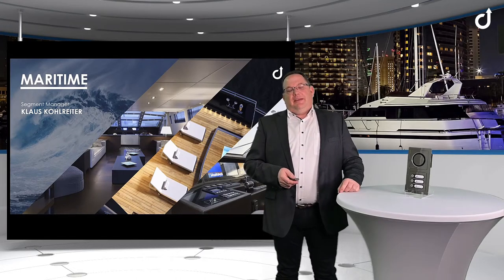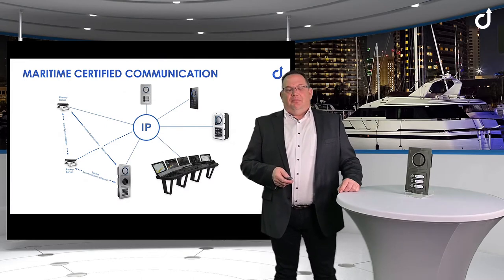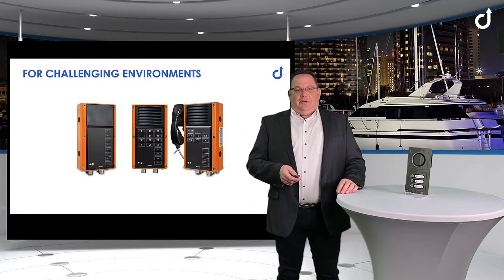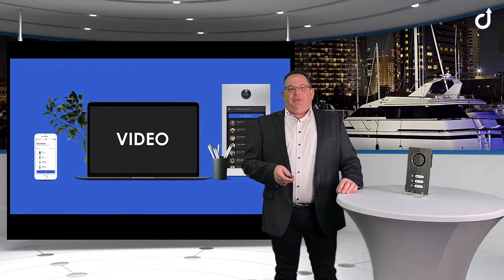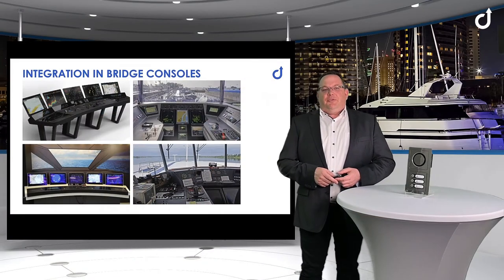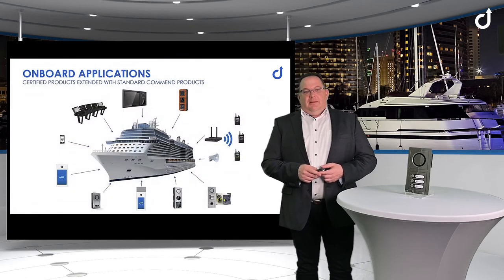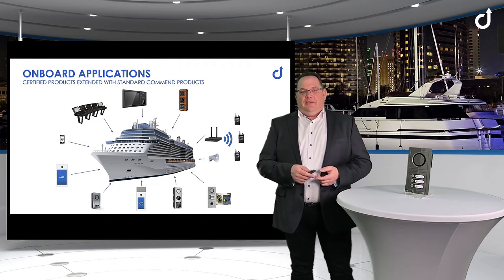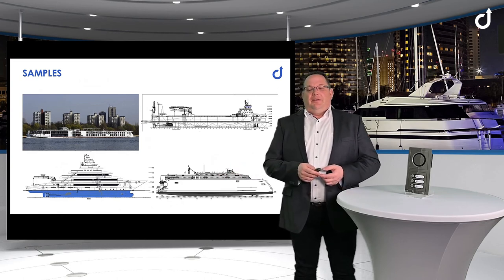Maritime Communication with elegant and customisable Intercom stations for Yachts and Ships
Cruise Liners, Yachts, Industrial Vessels, Harbours - they all rely crucially on security focussed Intercom communication. How are Ognios by Commend solutions addressing the highly specialised needs and wants of the Maritime market? Segment Manager Klaus Kohlreiter has the answer in this video.

Modular Maritime and Marine intercom stations and communication devices for perfect yacht and ship communication. Whether carbon, polished metal, wood or glass – we care for your individual needs. The Intercom stations can be manufactured in almost any surface finish required. An easy installation for small and large systems with a wide range of functions supports the simplicity of the Ognios Maritime communication system.

Salt-water-proof material (V4A) in an elegant design confirms outdoor use (IP65), as do the reliability through module monitoring and redundant power supply. A high degree of voice intelligibility in critical areas or loud environments is guaranteed by two digital microphones.

The flexibility in function provides the possibility to connect the Intercom to and/or integrate other systems e.g. ship telephones, SIP phones, access control, PA, PAGA systems, etc.